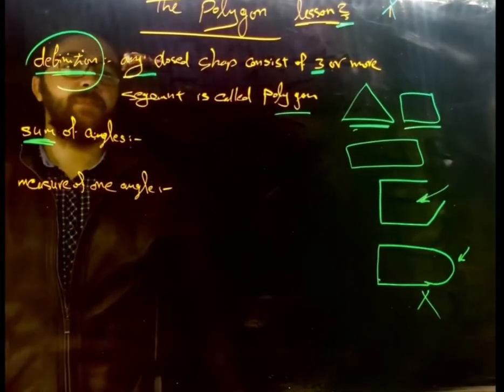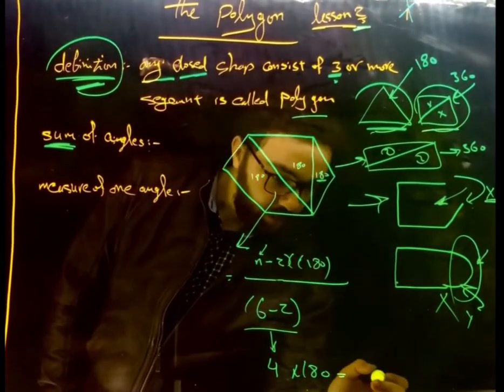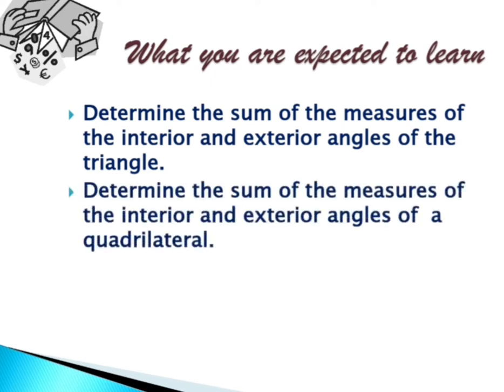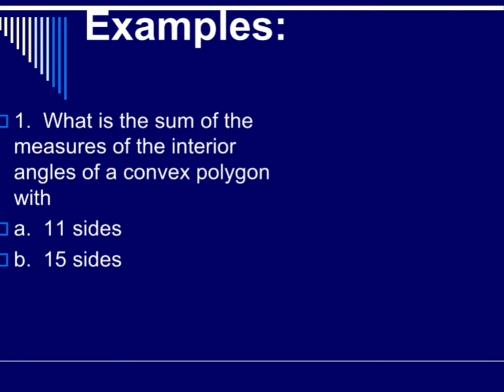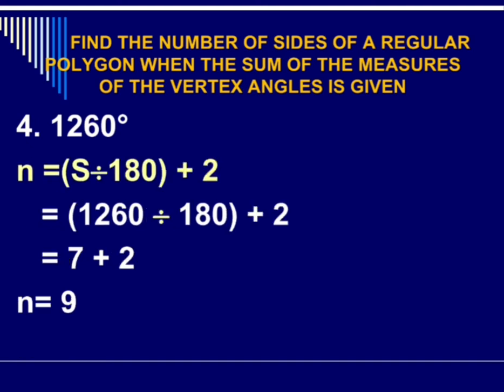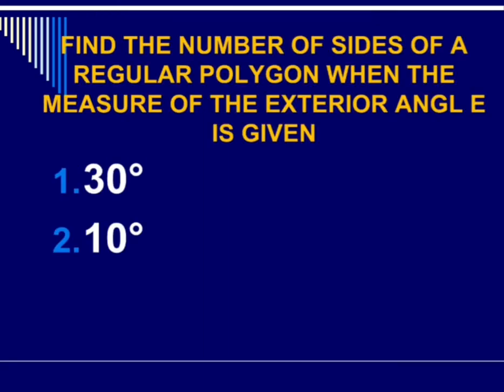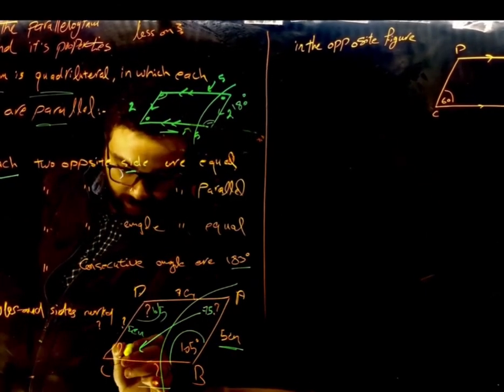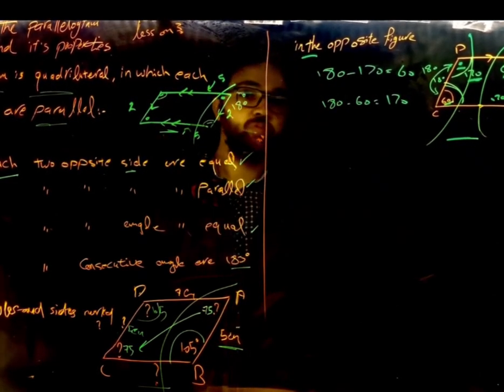the polygons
the meaning of polygons with examples